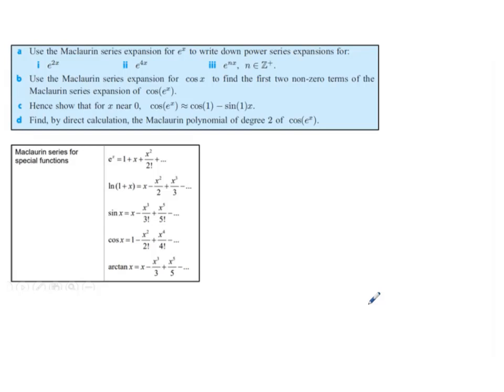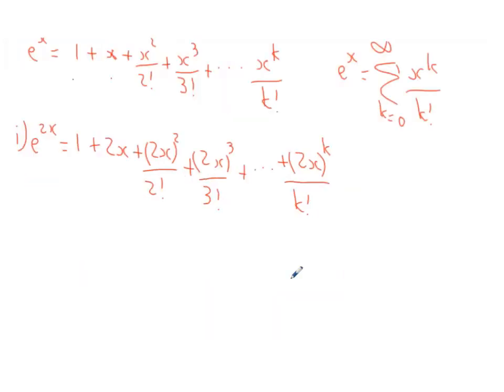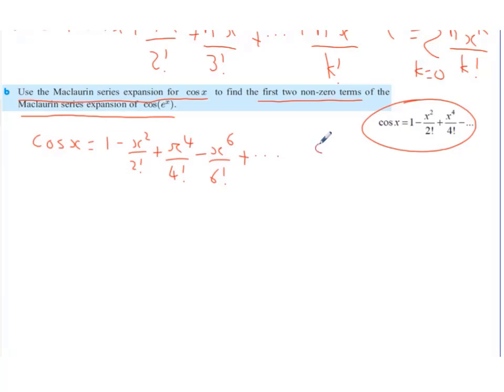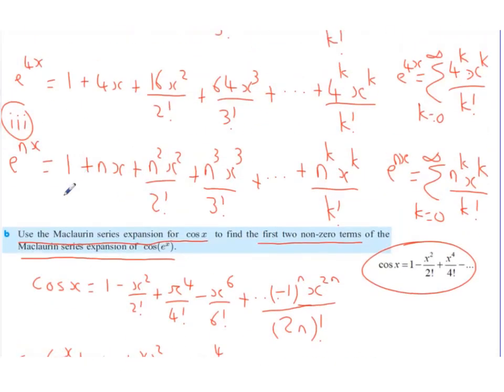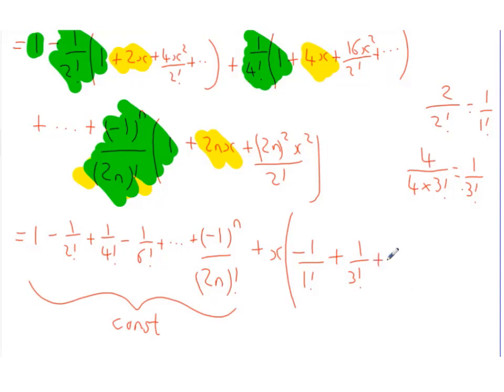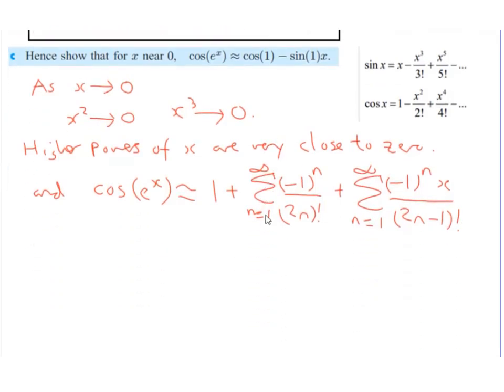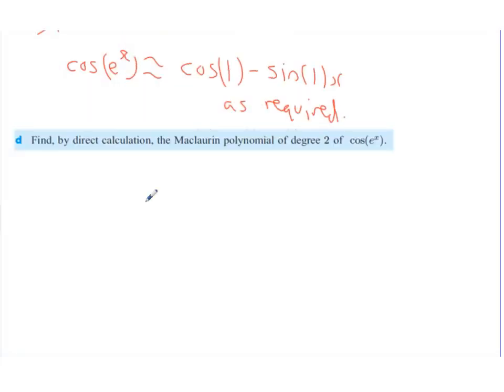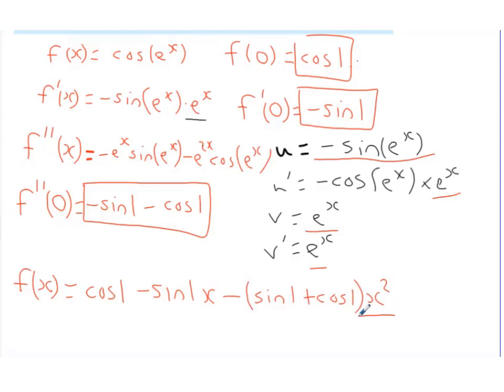Maclaurin series cos(e^x)